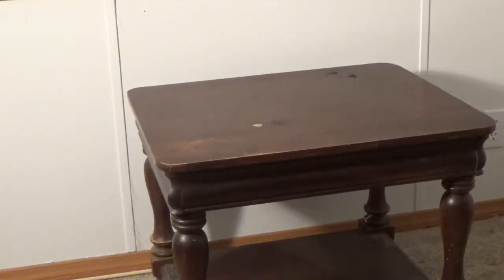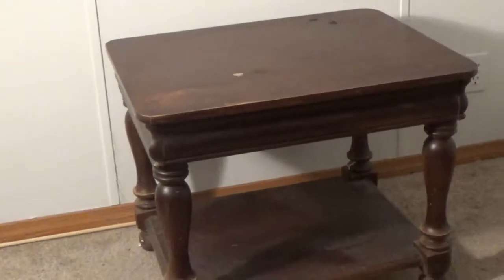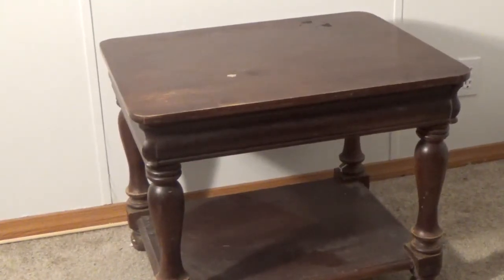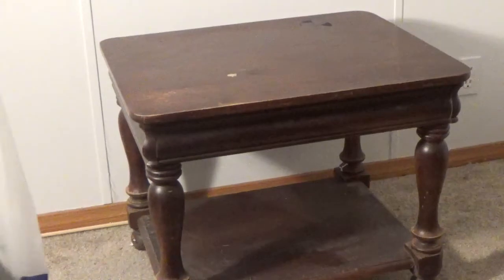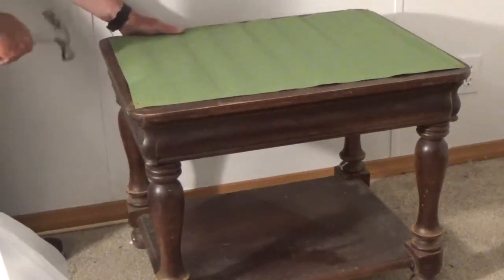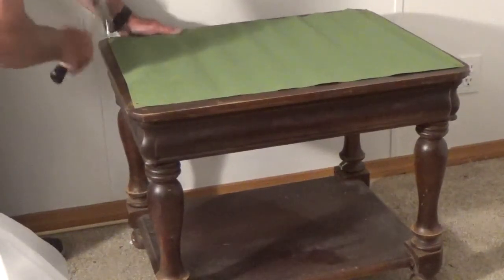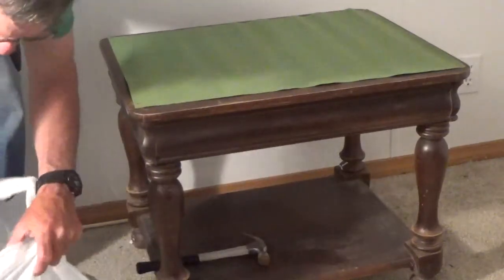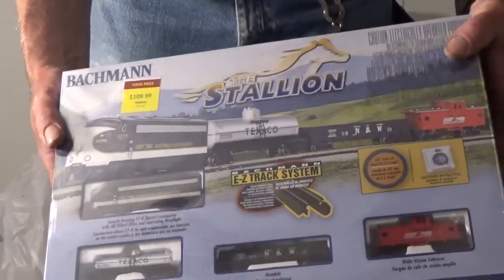N Scale Train Table (Train Request From my Brother) Part 1